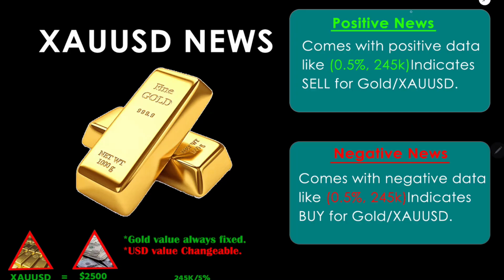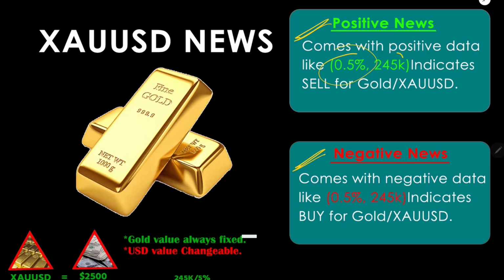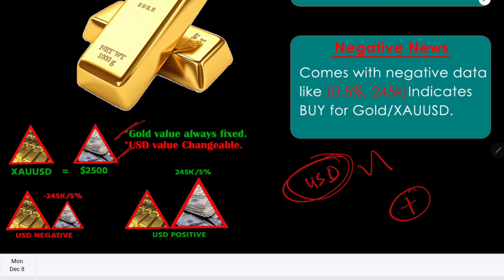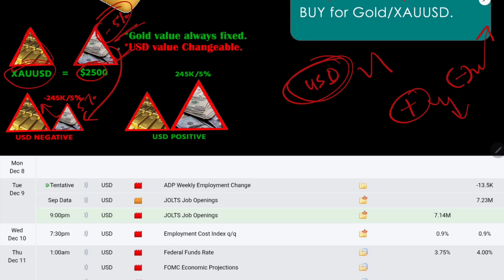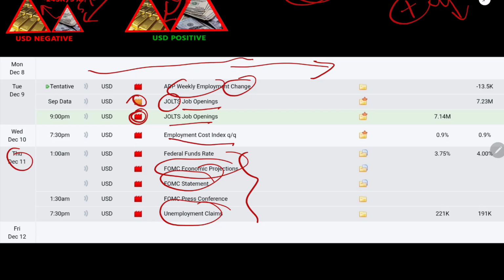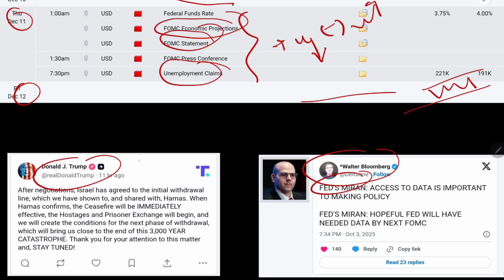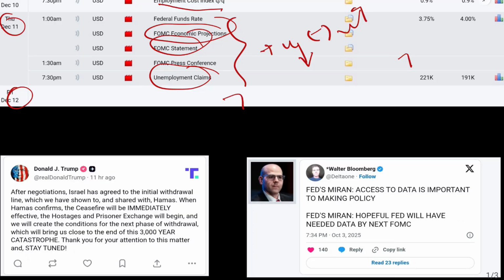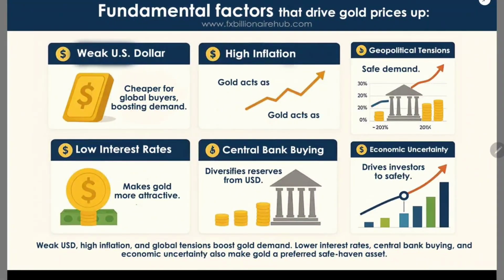XAUUSD/GOLD NEWS Analysis for 08-12 December 2025 || FX Billionaire Hub